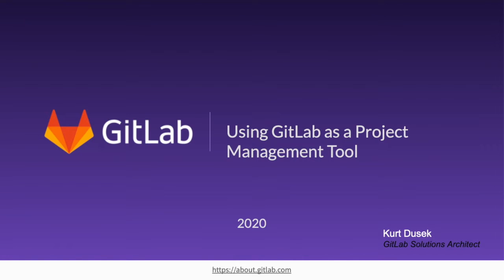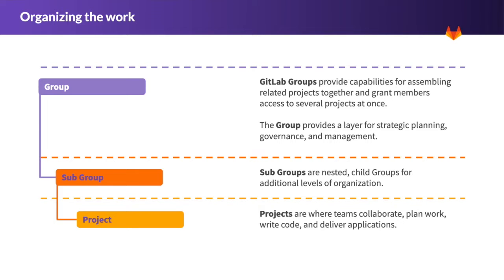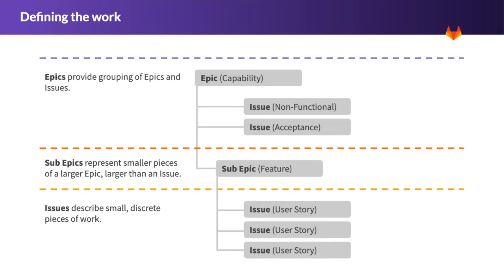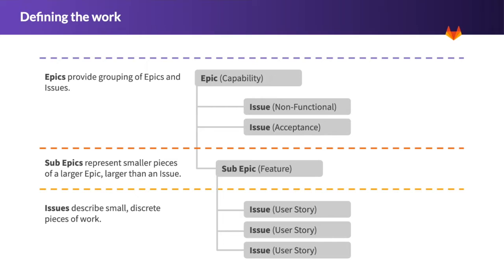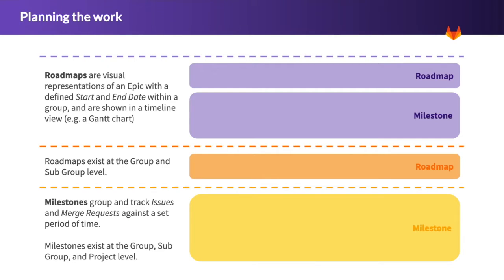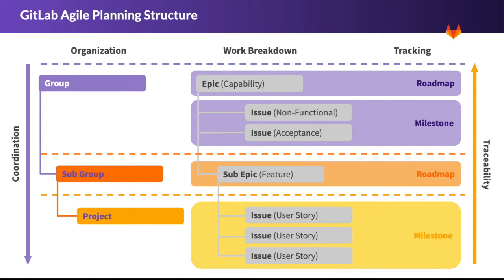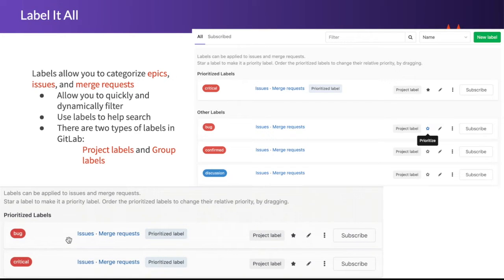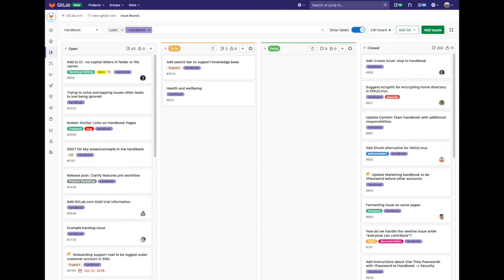Using GitLab as a Project Management Tool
Recorded using GitLab v13.0

Technical Bootcamp Prerequisite 1